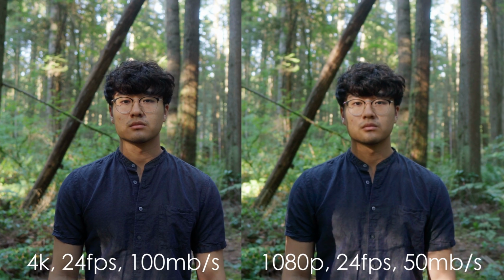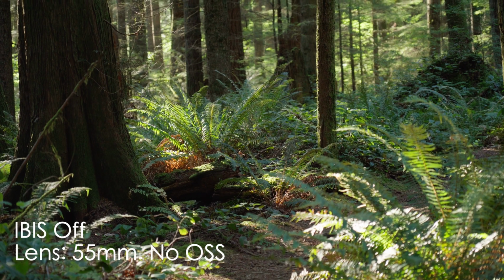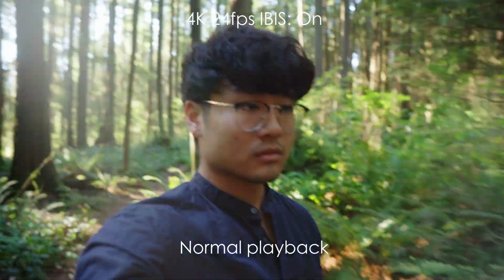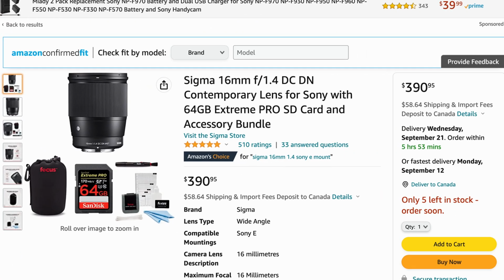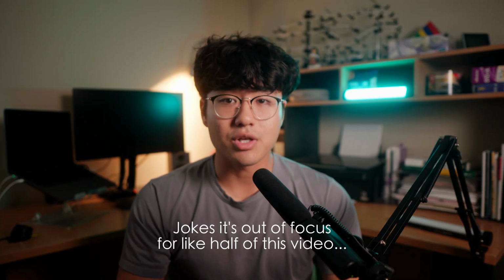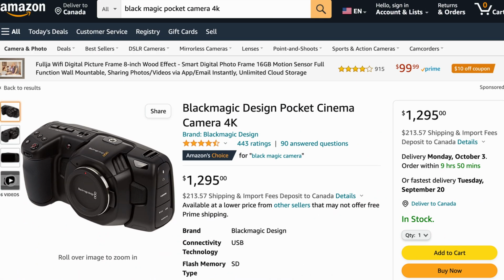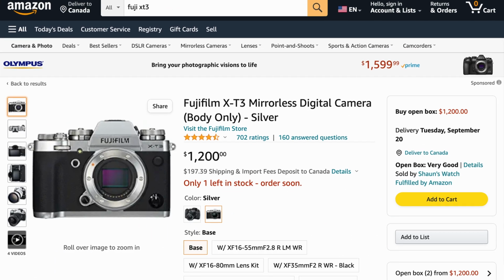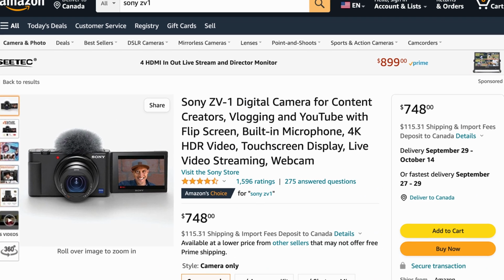Sony a6500 in 2022?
Should you still get the Sony a6500 in 2022?

00:00 Intro
00:26 Pros
02:39 Cons
04:26 The competition
10:11 Conclusion